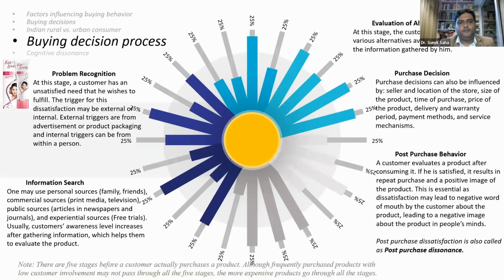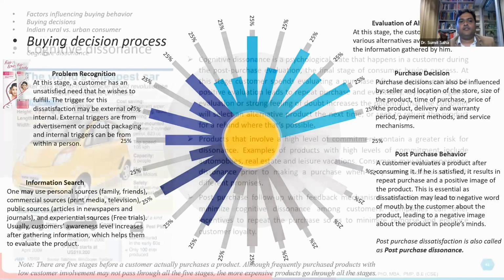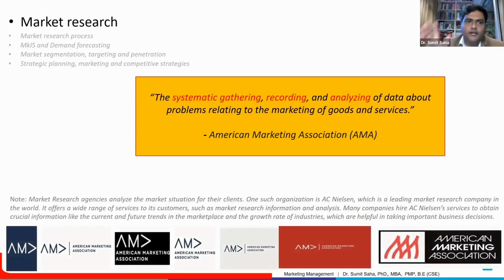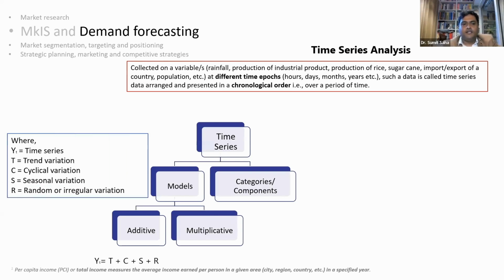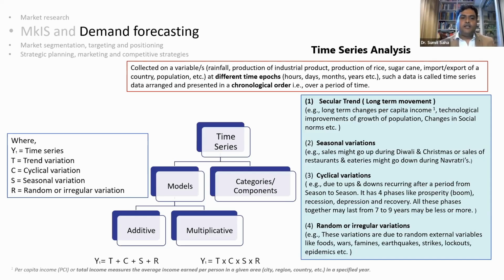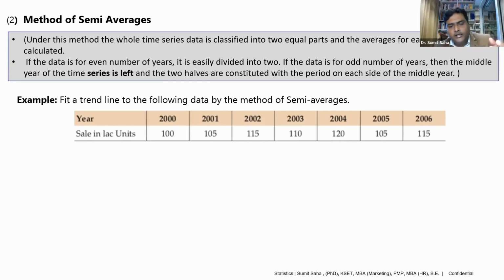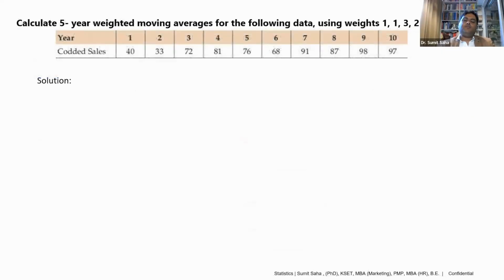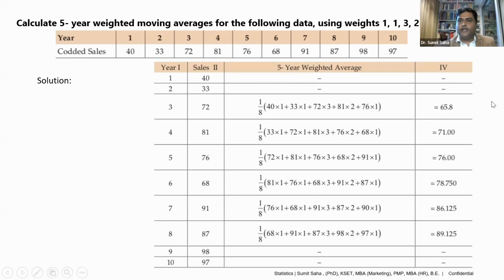MM24 Consumer Buying Behaviour, Mkt research process, Demand forecasting